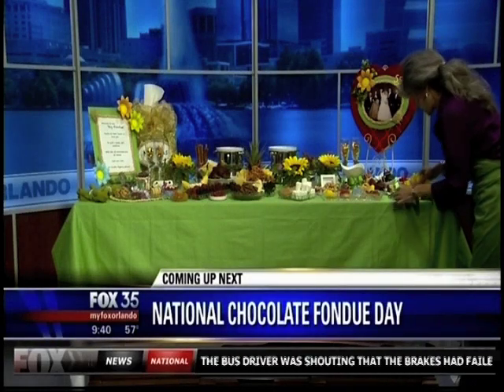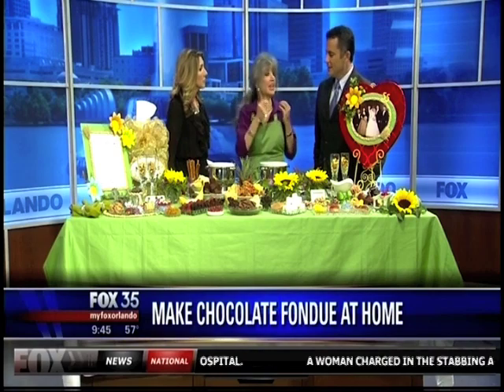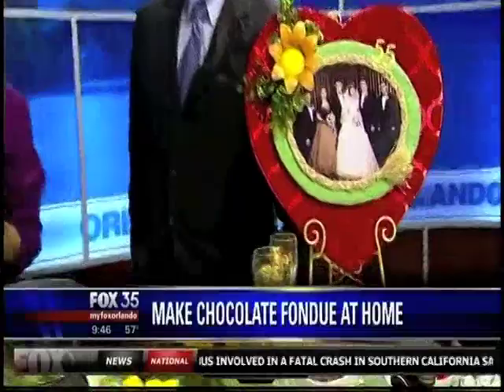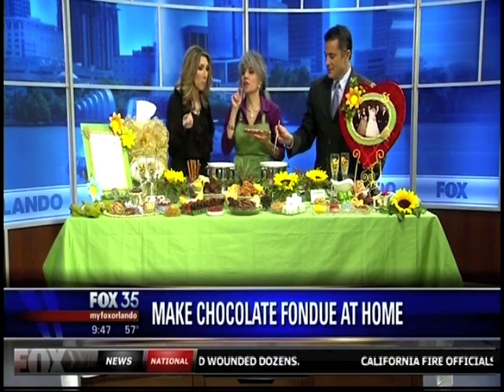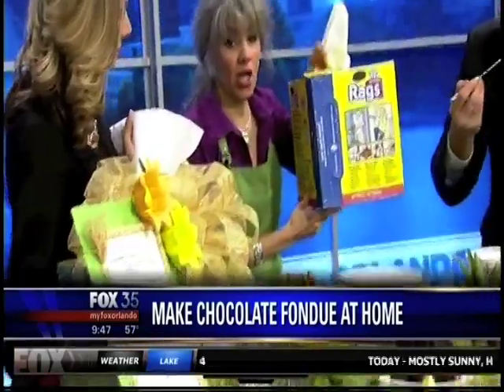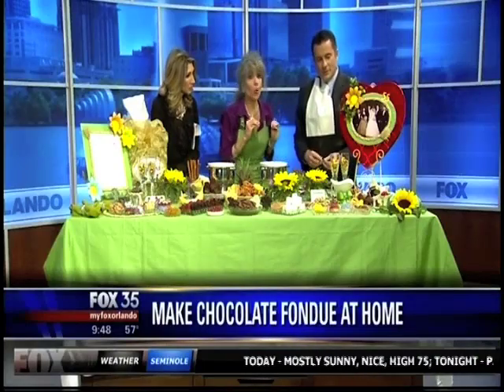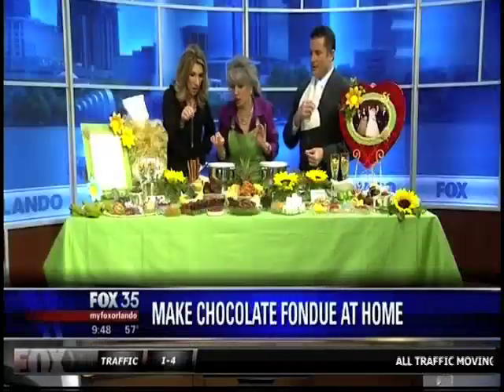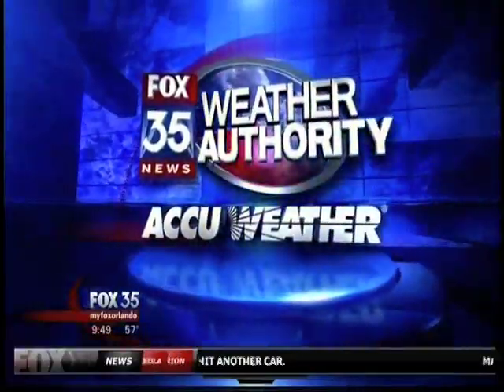Maryann Rems Fox35 National Chocolate Fondue Day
Maryann Rems on Fox35, Good Day Orlando with Amy Kaufeldt & John Brown "National Chocolate Fondue Day"